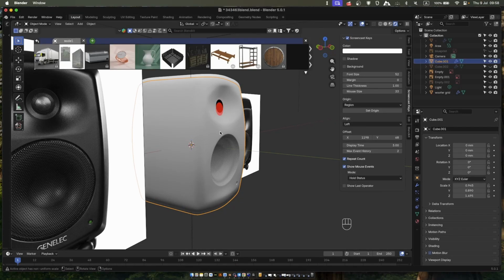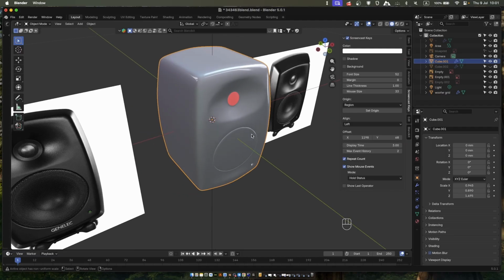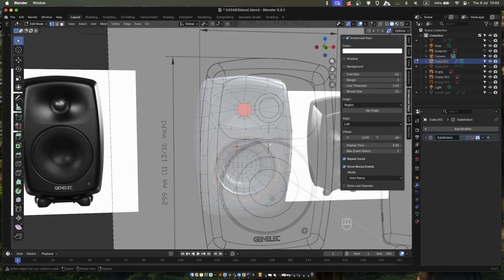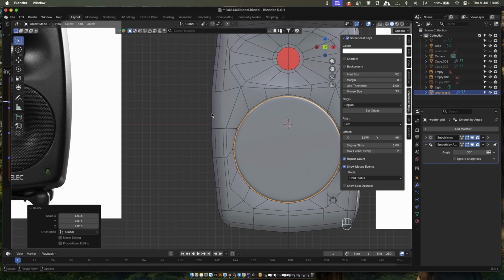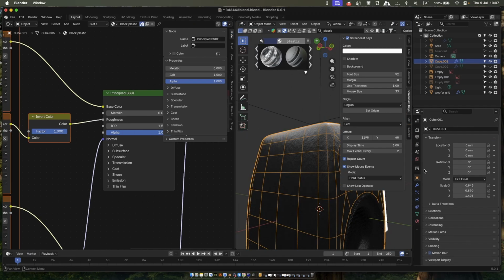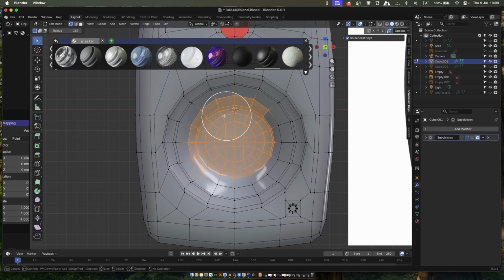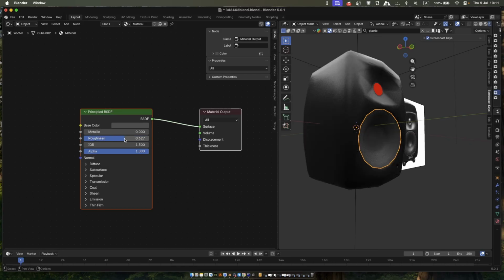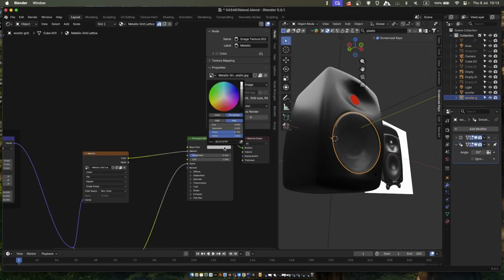Hard Surface modeling of Genelec monitors in Blender (Beginner friendly tutorial). Part 5